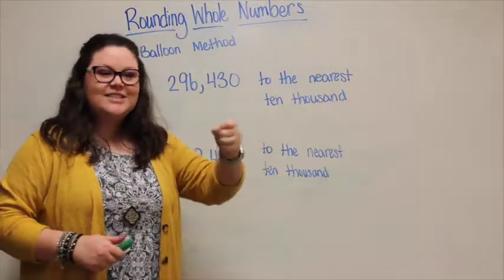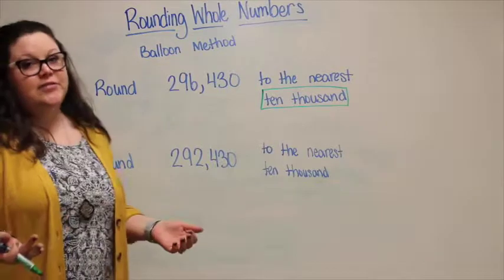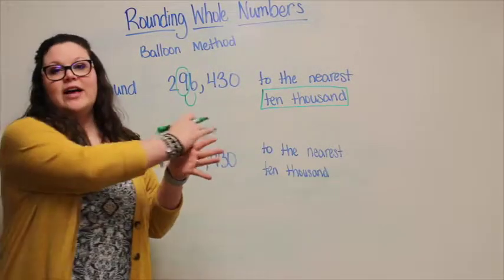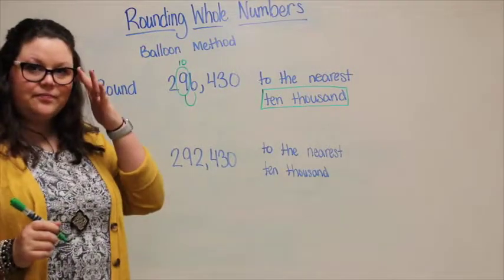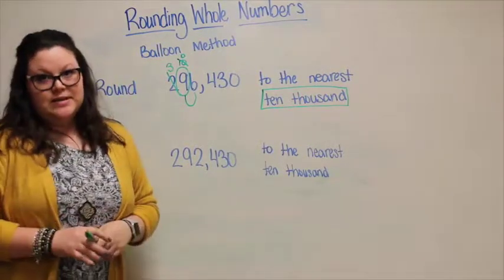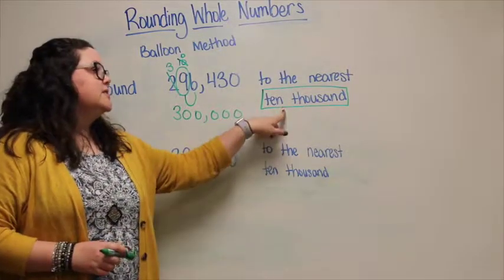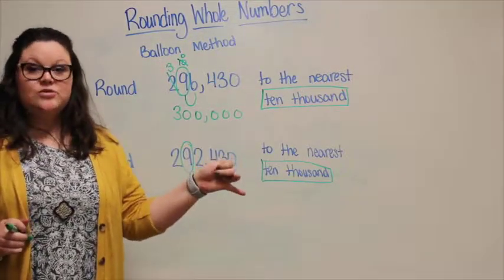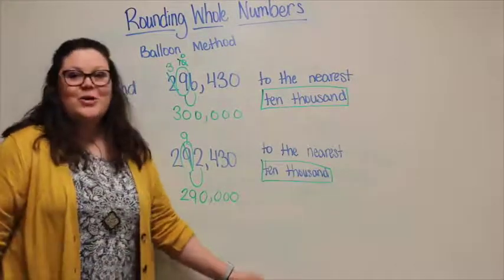Place Value:Rounding Whole Numbers Balloon